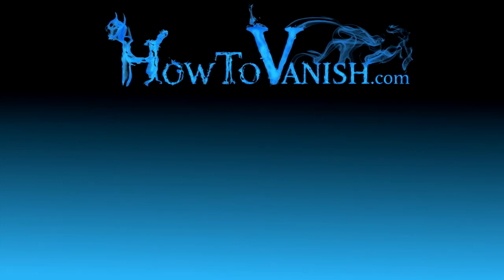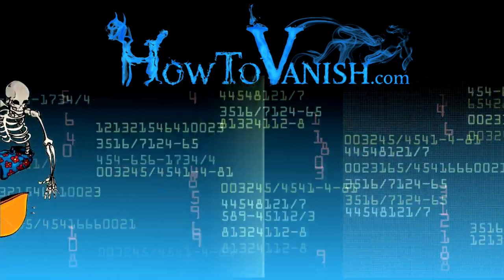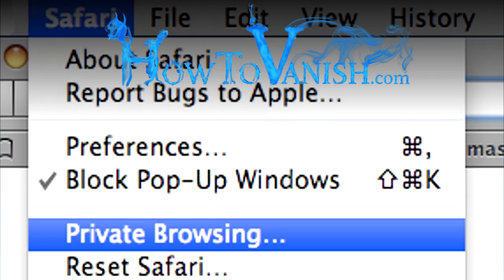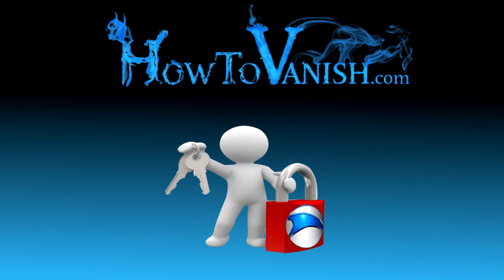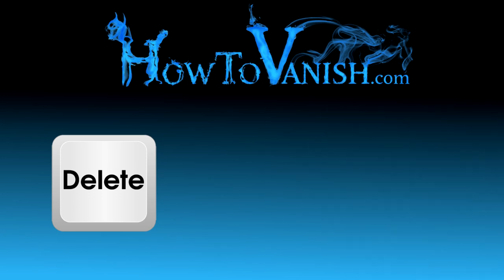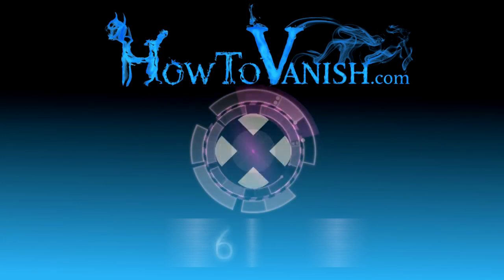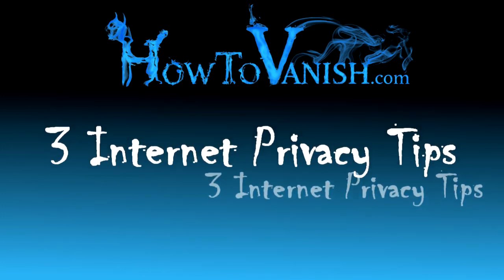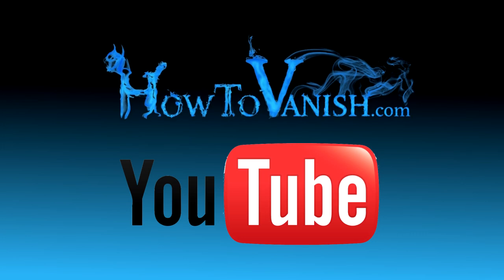3 Simple Internet Privacy Tips (And 1 Super Secret Ninja Move)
Learn these 3 Simple Internet Privacy Tips (And 1 Super Secret Ninja Move) to protect your privacy while browsing the Internet.

Another problem is what if you use the Internet from the location of your ghost address. Then any websites you visit, which may know your identity like a banking or credit card site, have a log of your IP address. The solution is to use a VPN. But what if the credit card identity is link to the payment for the VPN? Then the solution is to use an anonymous payment mechanism for the VPN.

Therefore, there is good reason to never trust a VPN unless they accept bitcoins for payment. For this reason we recommend Private Internet Access. This lets you search the Internet in greatly increased privacy.